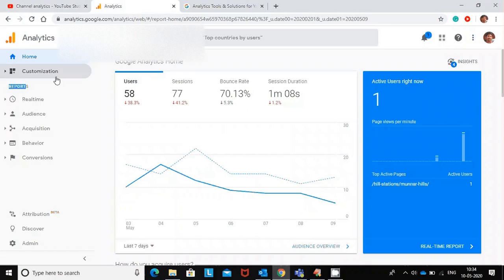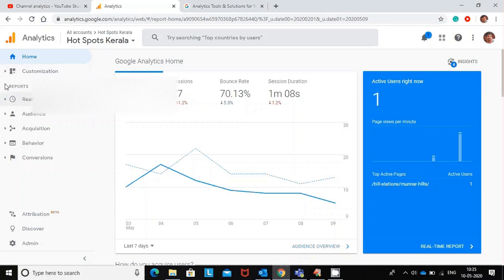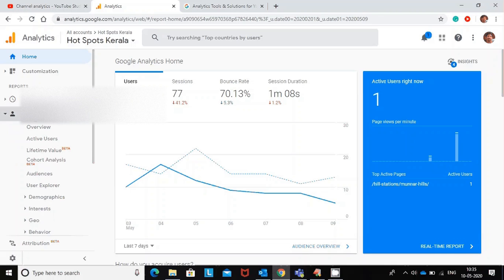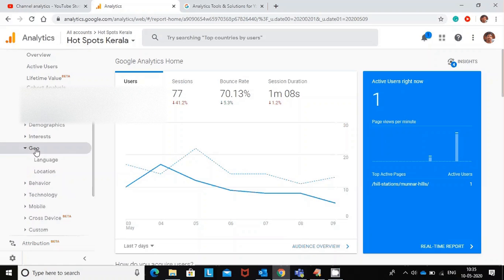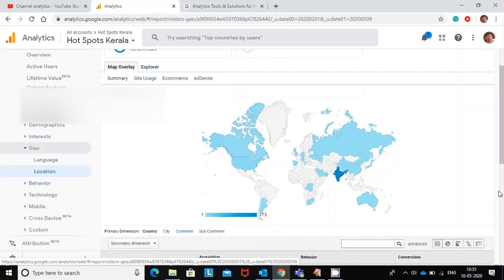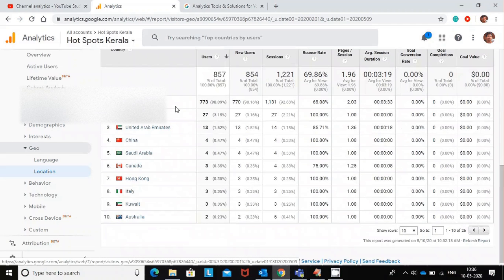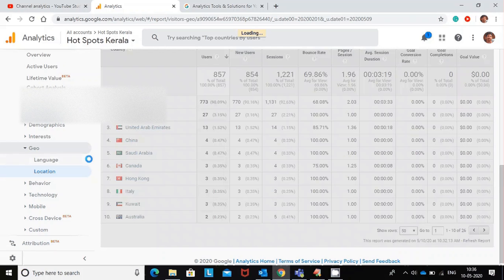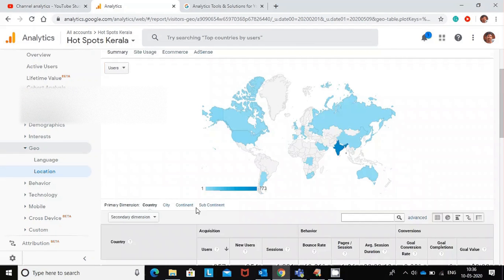How to View Geographic Report of a Website with Google Analytics [Free Online Video Tutorial]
In this free online video tutorial, let us learn how to see the Geographic Report of a Website with Google Analytics. This report will help in analyzing the details of the various countries and cities across the world from where our website is getting traffic from.